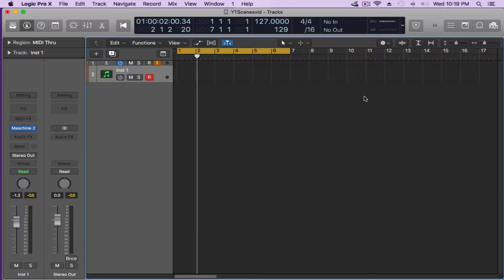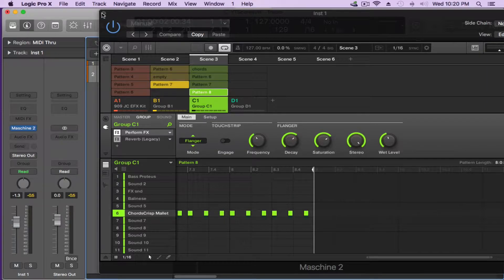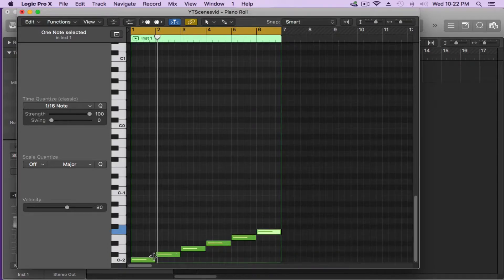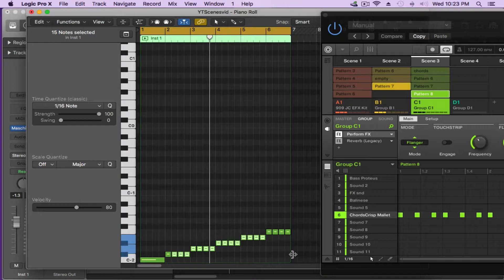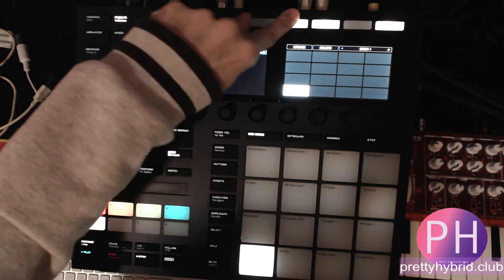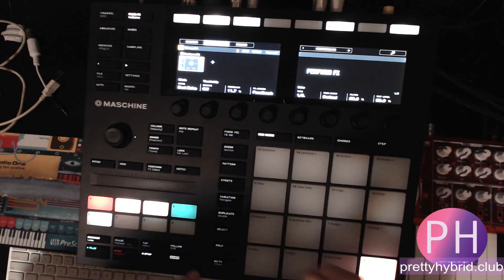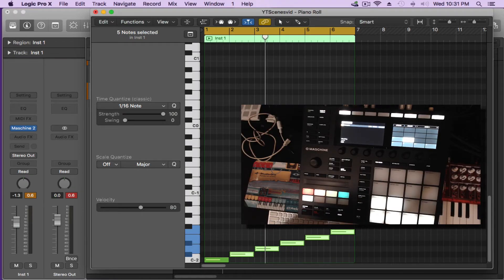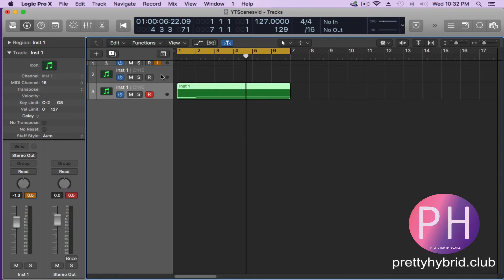Maschine - Snapshots & Scenes Triggerring in Logic Pro X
Native Instruments: Maschine software - Snapshots & Scenes Creation and Triggering of them via Midi in Logic Pro X with Machine MK3 Controller.

Gear used:
Maschine MK3 - Includes the current Maschine software version.

Ableton Live Software

Arturia Beatstep Pro